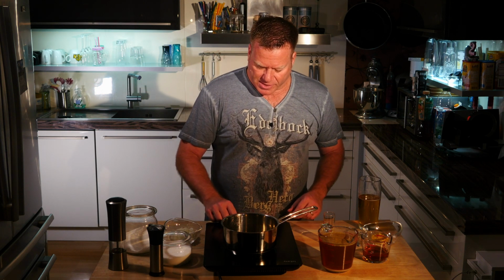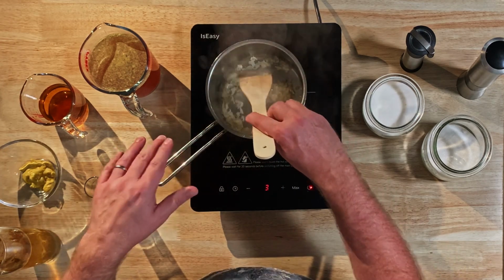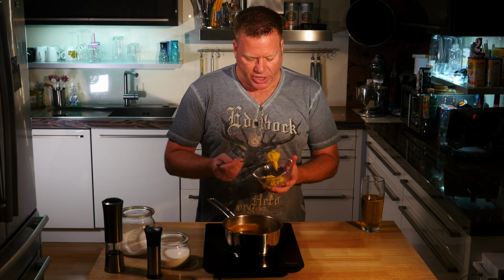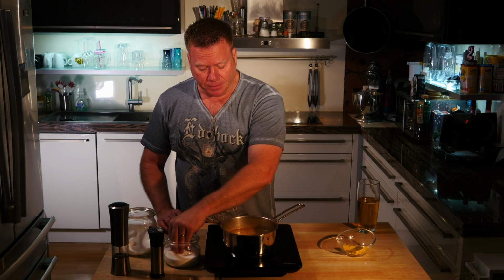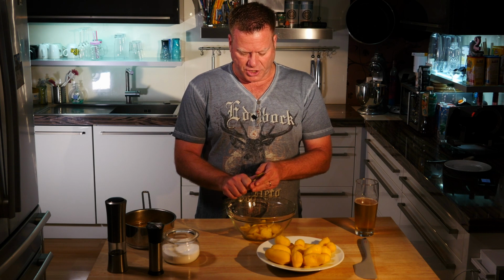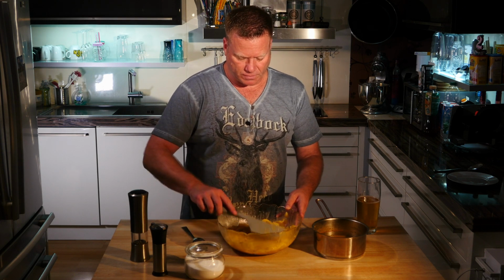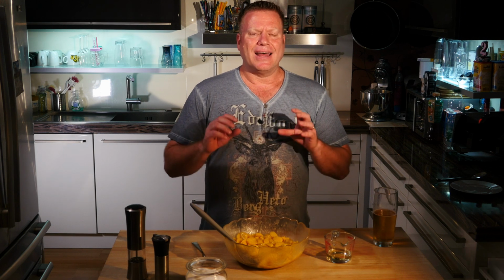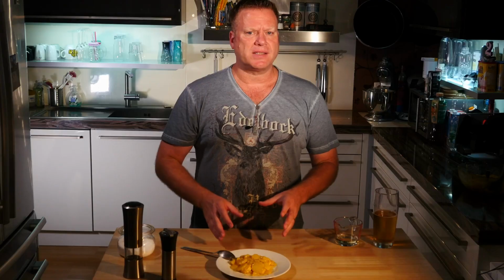South German Potato Salad Magic 🥔✨ The Secret to Creamy, Flavorful Kartoffelsalat!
Join the newsletter: new videos, recipes and merch news, no spam. Unsubscribe any time.

Welcome to Flo’s German Kitchen! Today, Flo shares the ultimate South German, Swabian, and Bavarian potato salad recipe that’s creamy, tangy, and absolutely irresistible. Discover why there’s no single “German potato salad”—every region has its own twist, and this one is Flo’s favorite! Watch as Flo reveals the secret to perfect Kartoffelsalat, from choosing the right potatoes to making a flavorful marinade and getting that legendary “chatting” sound that means your salad is just right. This dish is the perfect side for schnitzel, Leberkas, or any hearty meal. Grab a cold German beer and cook along! Prost to delicious traditions and good vibes in the kitchen! 🥔🍺🇩🇪

Ingredients (with US measurements):
hard-cooking potatoes, about 2 lbs (900 g)
beef stock, about 1 cup (240 ml)
apple cider vinegar, 2 tbsp (30 ml)
white wine vinegar, 2 tbsp (30 ml)
plain yellow mustard, 1 tbsp (15 g)
onion, 1 medium, finely chopped
vegetable oil, 3-4 tbsp (45-60 ml), plus more for finishing
sugar, 1 tsp (5 g)
nutmeg, a pinch
optional: German beer for the cook! 🍺

Instructions:
Boil the potatoes until tender, peel, and slice them. Sauté the chopped onion in oil until soft but not browned. Deglaze with the vinegar mix and let it reduce for a few minutes. Add beef stock and mustard, simmer for 5 minutes. Season with salt, pepper, sugar, and nutmeg. Pour the hot marinade over the sliced potatoes and mix gently. Let it rest for 15-20 minutes so the potatoes soak up the flavors. Add more marinade, salt, or vinegar as needed. Finish with a generous splash of oil to make it creamy and give it that signature “chatting” sound. Serve and enjoy!

Braun Food Processor
Spaetzle Press
Spaetzle Board
Spaetzle Thing
Pyrex Measuring Cups
Infrared Cooking Thermometer
Cooking Thermometer
German Beer
Händlmaier Bavarian Mustard

Gear:
My camera

👥 Facebook group "Flo's German Kitchen Stammtisch" (share your photos, ask questions)